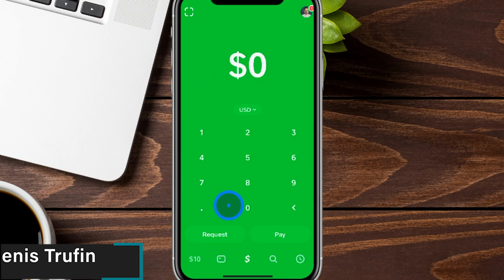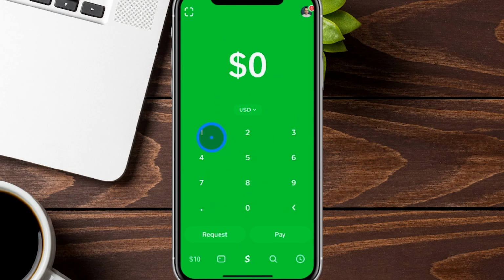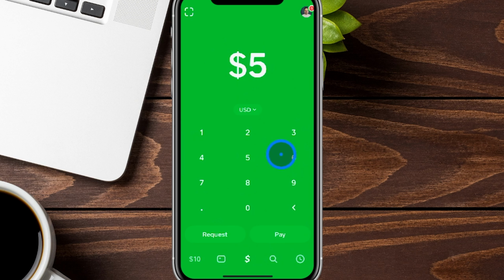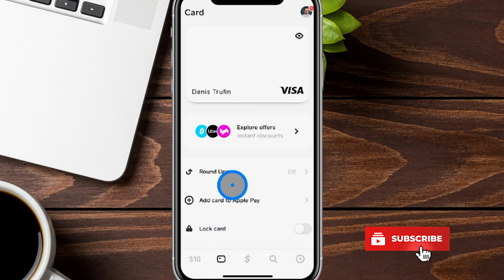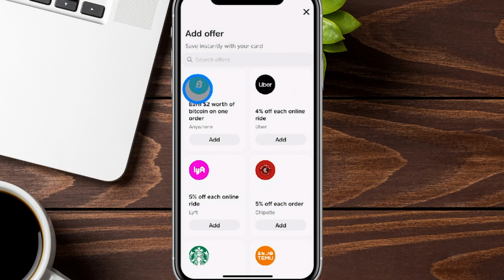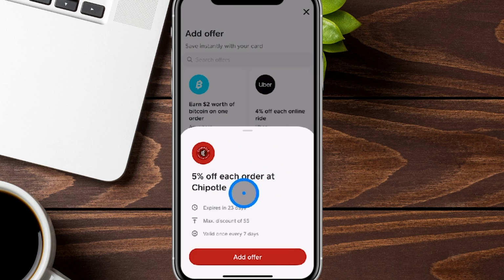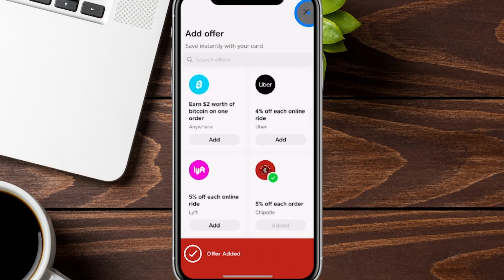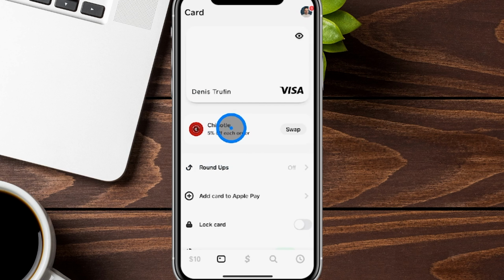How to Use Cash App Boost - 5% off Chipotle Every Order